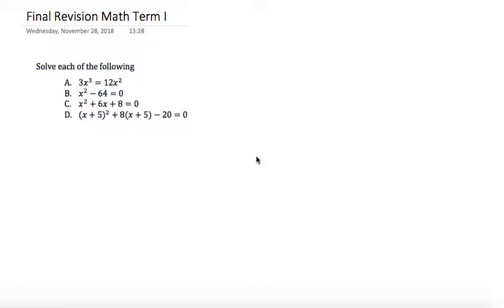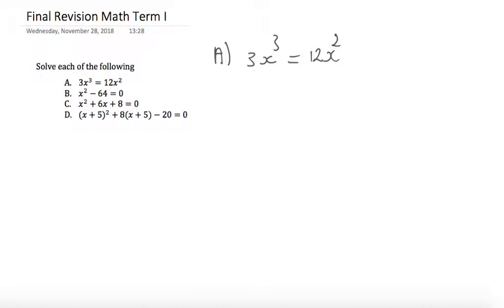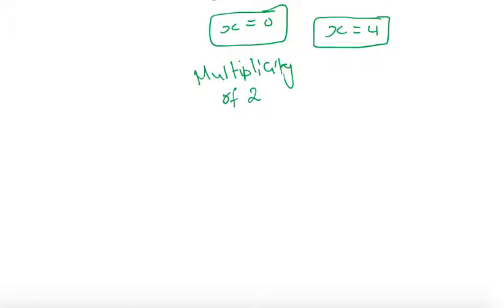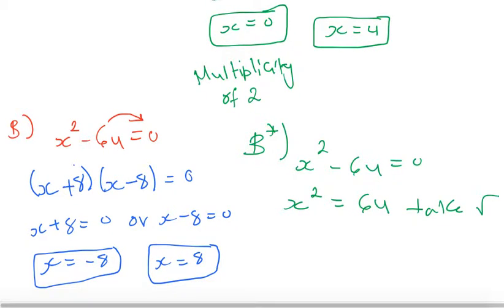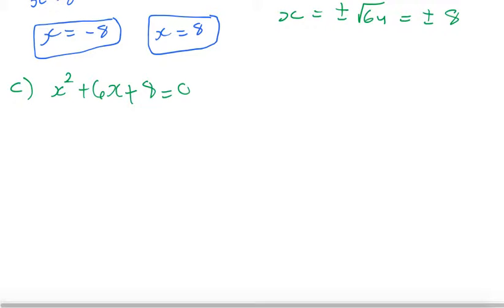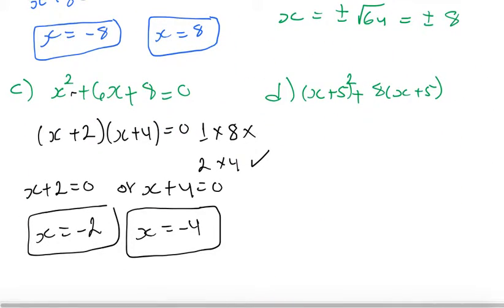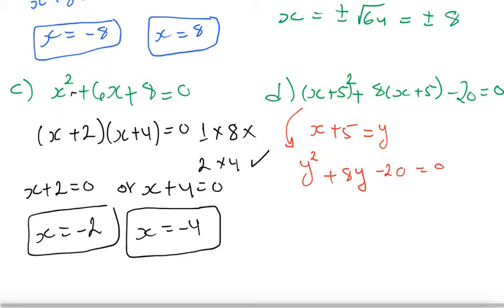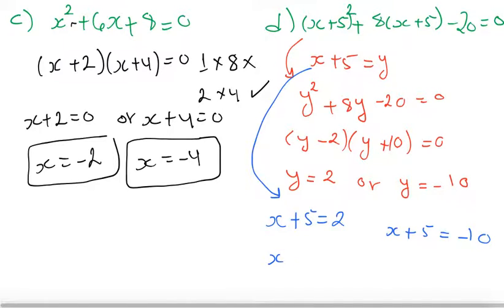MATH HELP: Solving Equations (common mistakes)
Solving Equations (common mistakes)